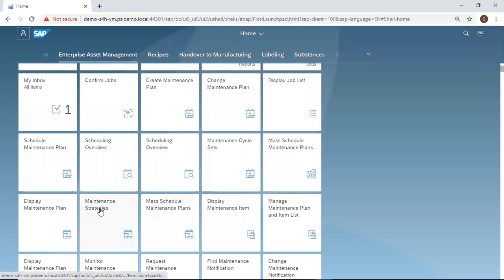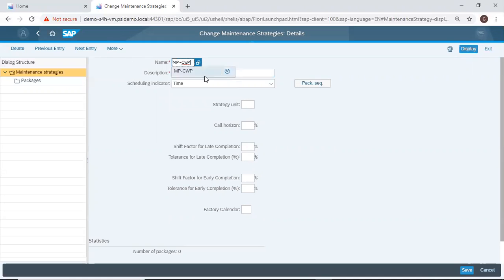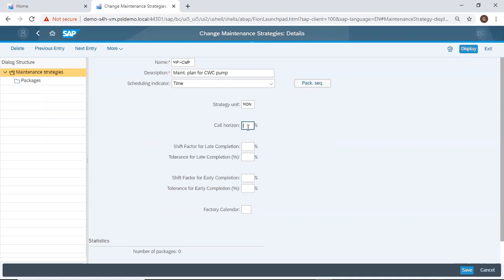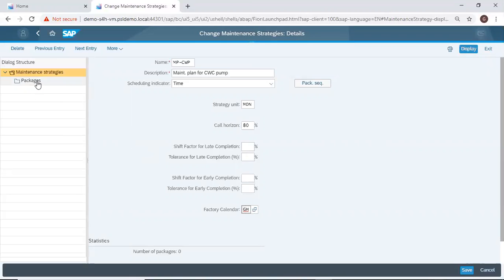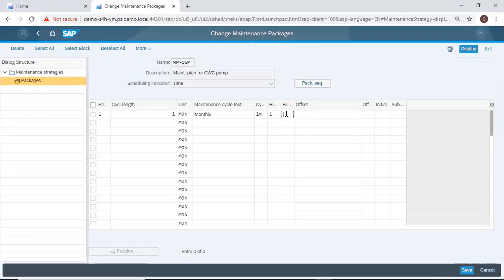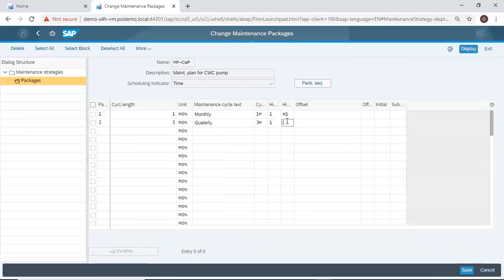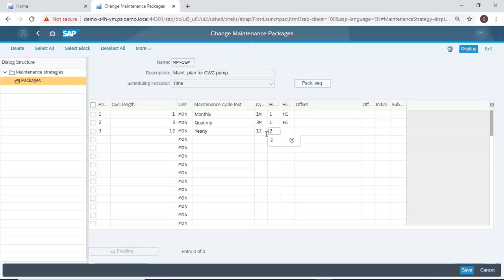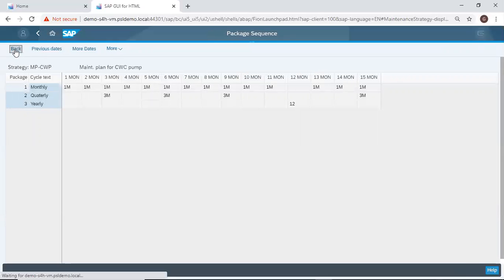SAP S/4 HANA Create Maintenance Strategy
Learn how to maintain package sequence for task list for preventive maintenance